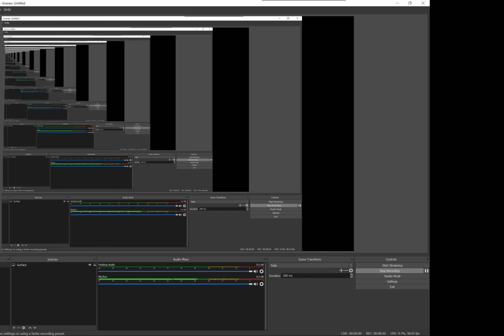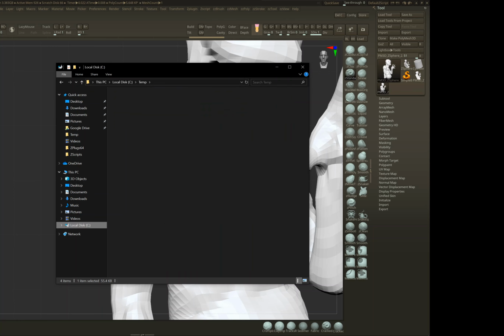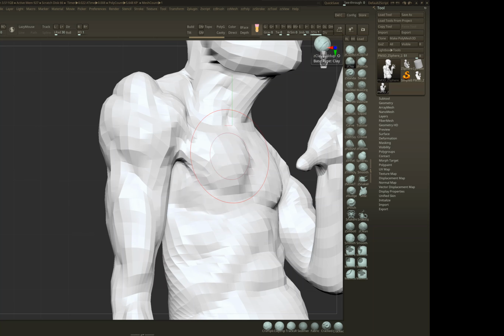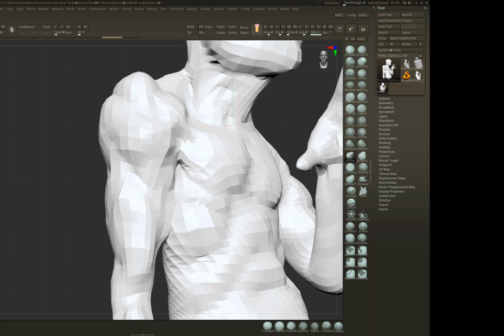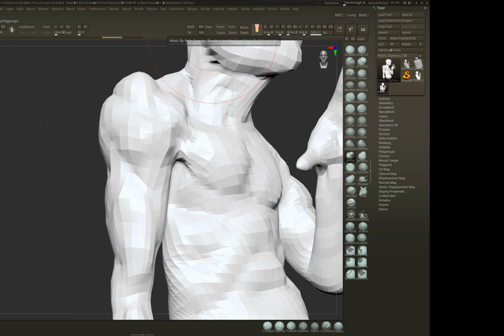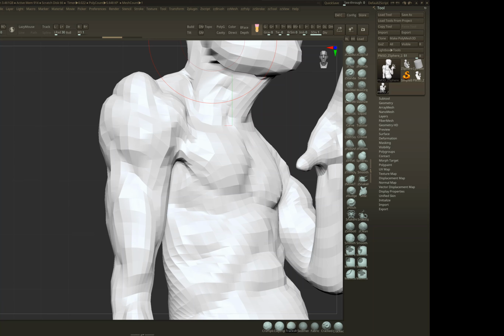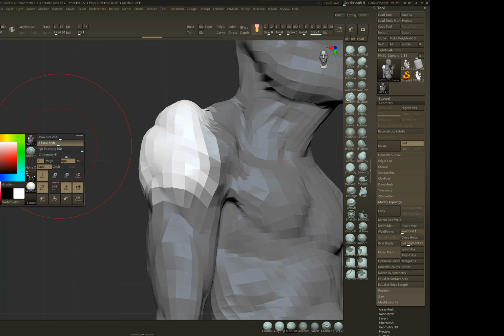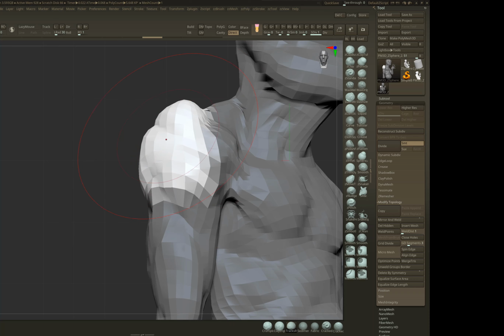ZBrush Custom UI V0.1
Short installation and feature video of a pre-release ZBrush UI